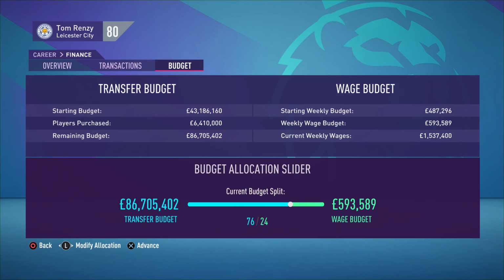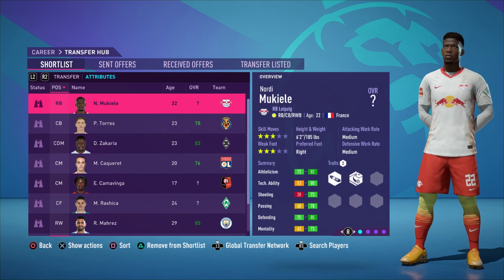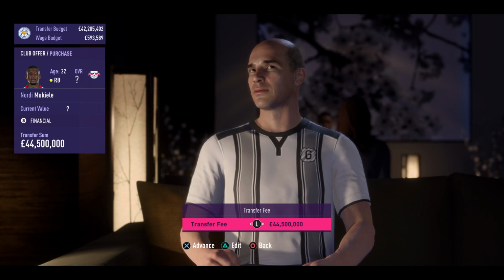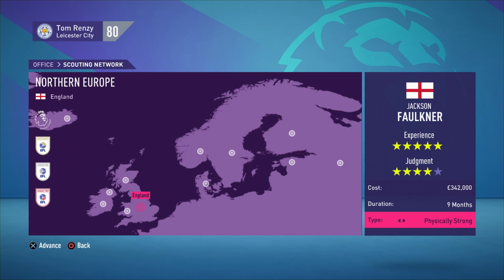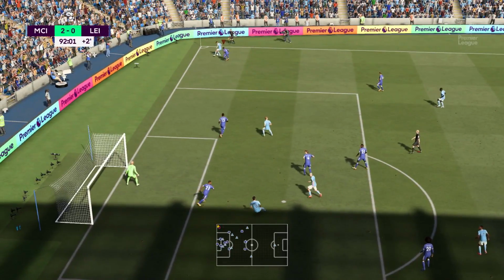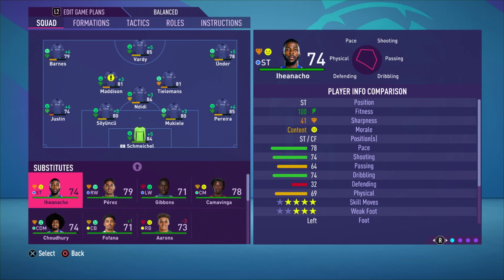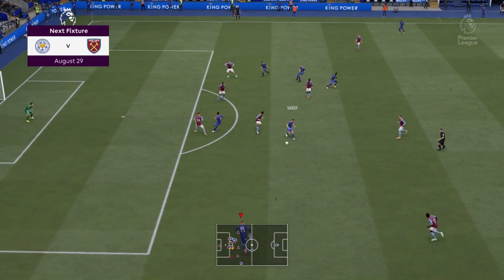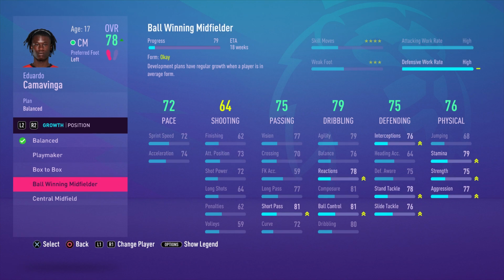FIFA 21 Leicester City Career Mode EP2 - AMAZING NEW SIGNINGS!!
FIFA 21 Career Mode With Leicester City!